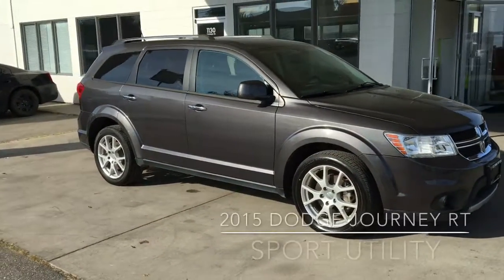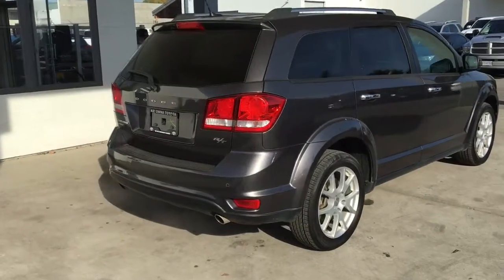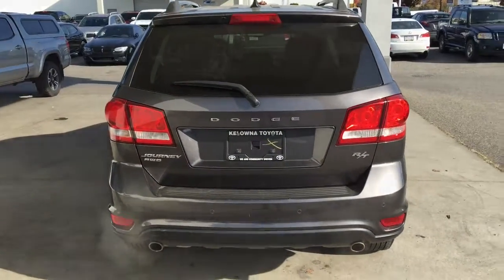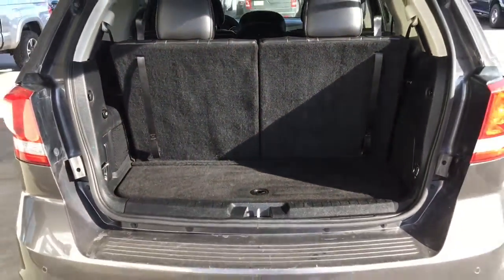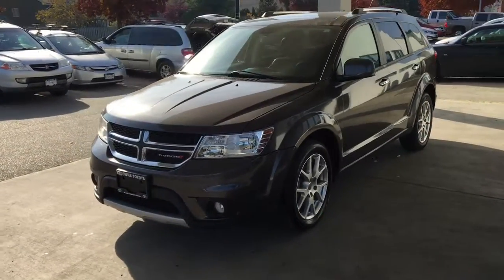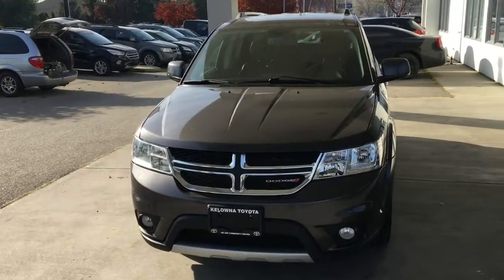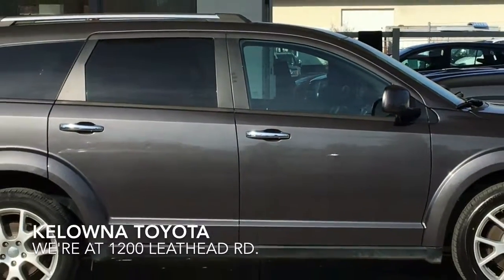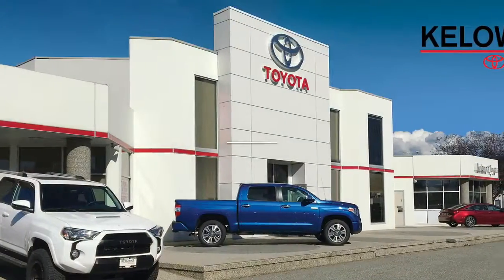2015 Dodge Journey RT 8TU9867B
This clean, low kilometre 2015 Dodge Journey R/T looks sharp in Metallic Grey with 19 Inch Silver Alloy Wheels. Inside it features Leather Upholstery with Heated Seats,  Air Conditioning, Power Windows and Locks, a Heated Leather Wrapped Steering Wheel, Cruise Control and an AM/FM/CD/Sat Radio Audio System with Bluetooth and Steering Wheel Controls. This mid sized SUV comes with Roof Rails and Fog Lights and Power comes from a 3.6 Litre V6 mated to an Automatic Transmission and All Wheel Drive.